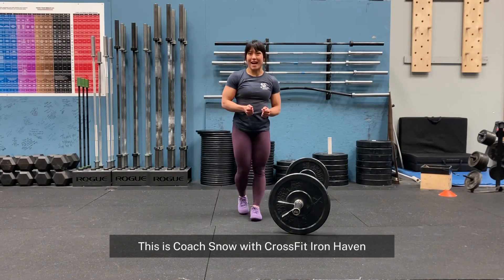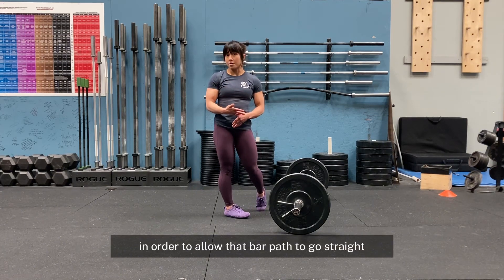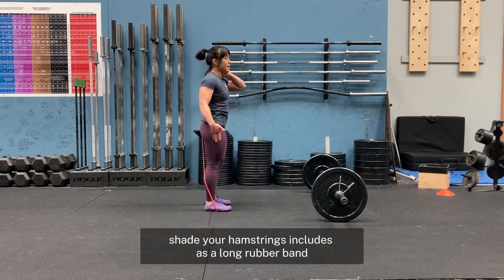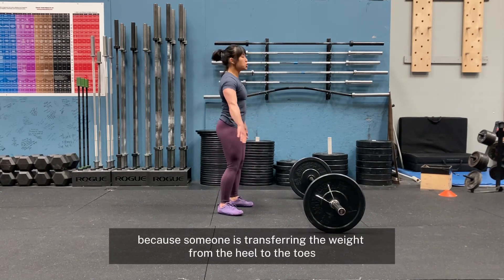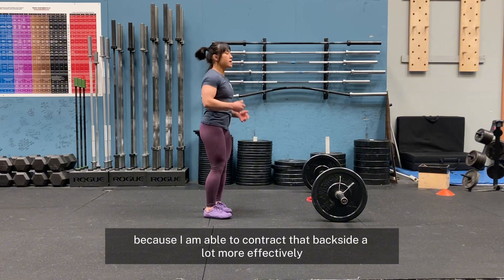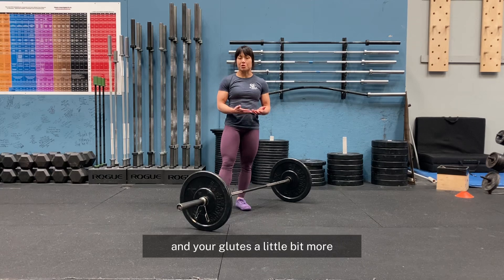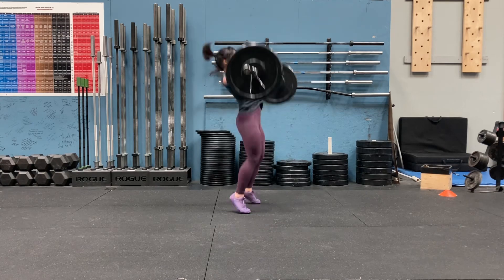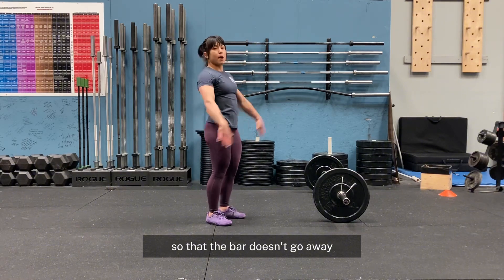Weightlifting: Knees Back in the Hang Snatch Position, Yes or Know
Should you bend your knees a lot or keep your legs a bit straighter in the hang snatch or hang clean position in weightlifting? Coach Snow explains the rational for keeping knees back more.

Now, “straighter” doesn’t necessarily mean completely straight or locked out, but the angle of the knee bend is less, to the point where the shins are more vertical when the bar is closer to the knee versus bent forward of the toes.